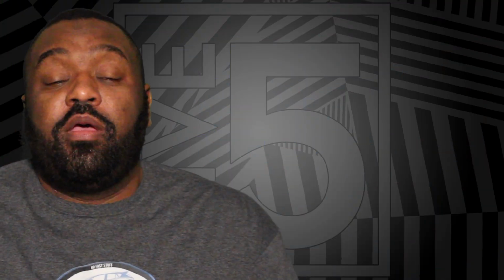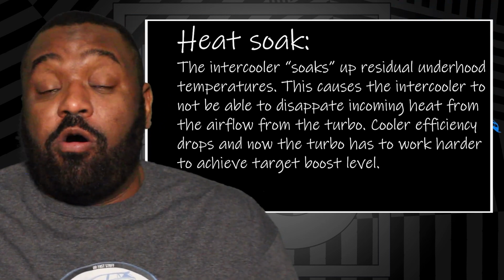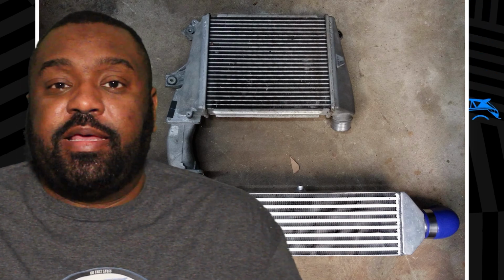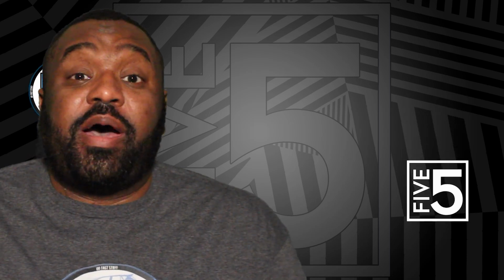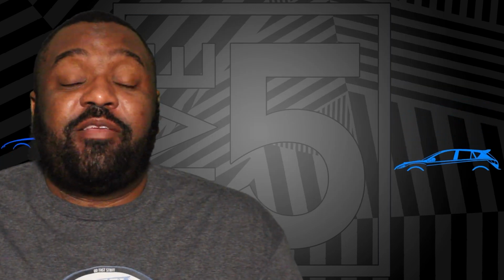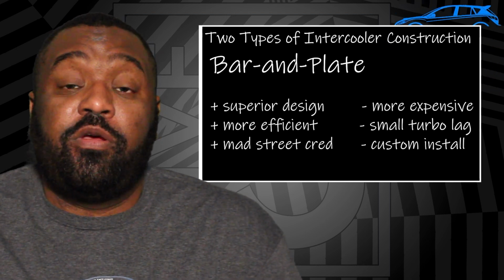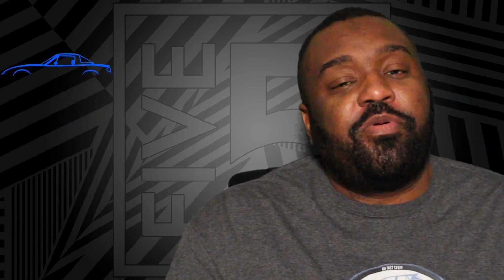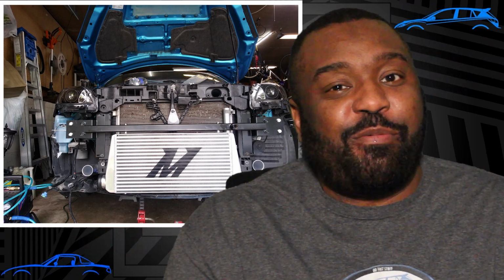Mazdaspeed 3 Basics: Intercoolers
In this video I decided to have a discussion about Intercoolers. I will be covering topics like heat soak, proper sizing, and the TMIC vs FMIC debate. Since I was researching the topic for my Miata build I thought it would be a good time to talk about it for Mazdaspeed 3's as well!